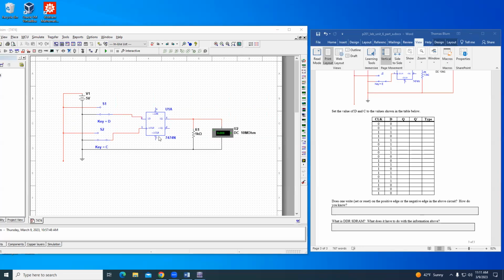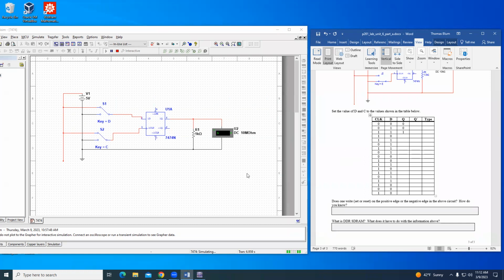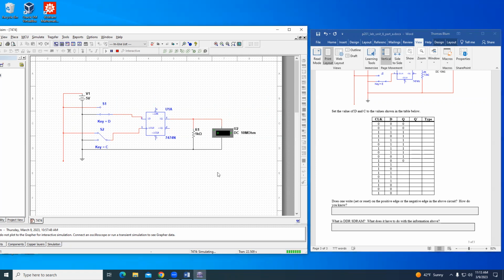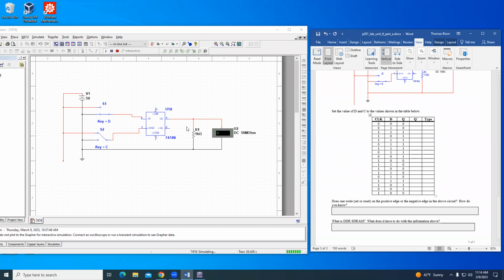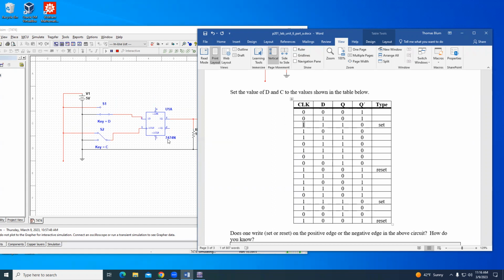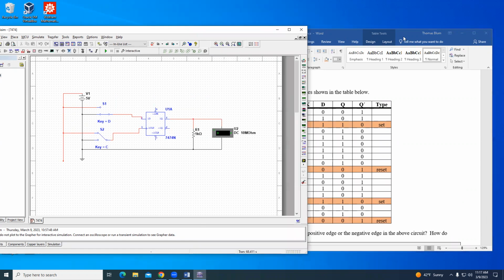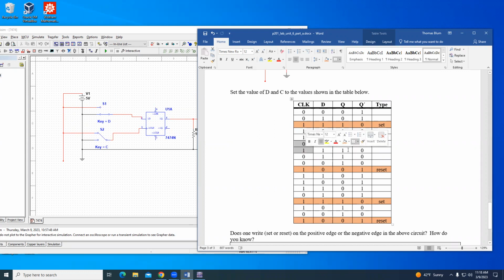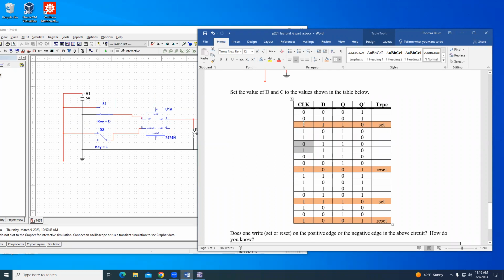National Instruments Multisim: 7474 Edge-Triggered Data Latch Simulation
In this video we use National Instruments Multisim to simulate a 7474, an edge-triggered Data Latch (flip flop). The latch has two inputs: 1) a clock and 2) a data input.  When the clock CLK input goes through a positive edge (meaning it value changes from zero to one), then  the value from the data input is written to the latch.  We refer to it as a "set" if the data we write is a one, and we call it a "reset" if the data we write is a zero.